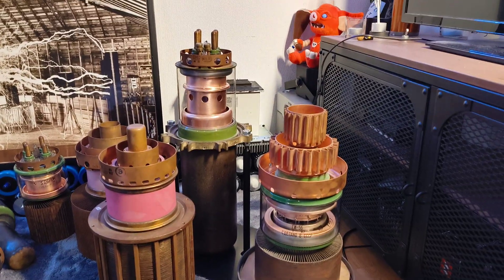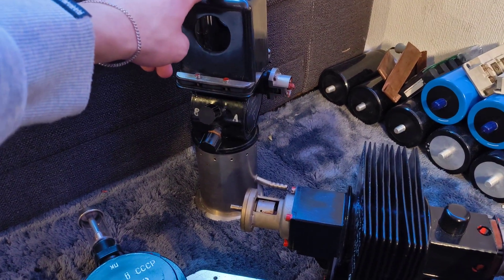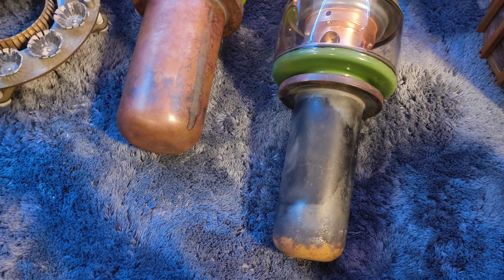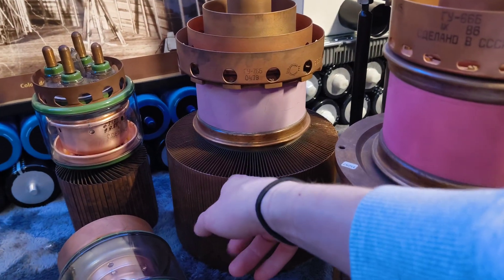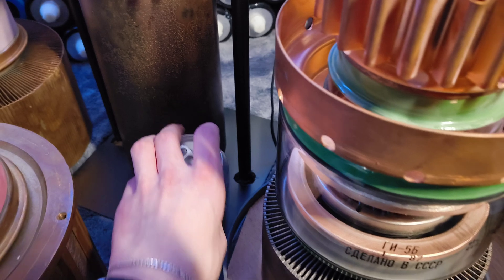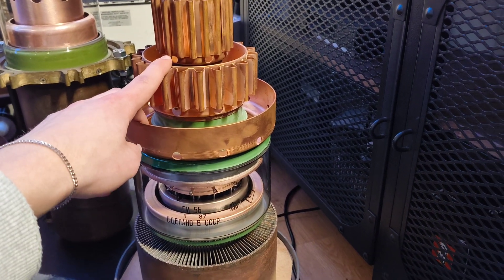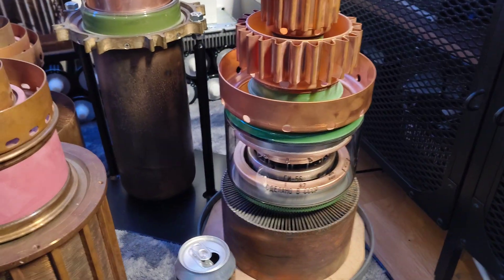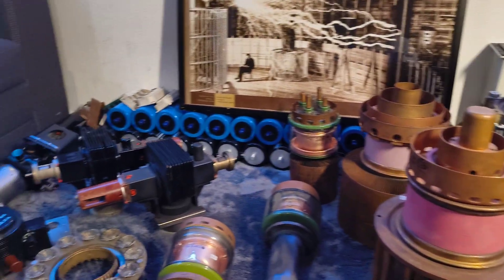giant Vacuum tubes and big Magnetrons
Got some new tubes. There will be some nice experiments coming.

Tubes that are shown in the video:

ГУ-22а / gu22a
ГУ-39б / gu39b
ГУ-10а / gu10a
ГУ-76б / gu76b
ГУ-66а / gu66a
ГУ-22а / gu22a
ГИ-5б.  / GI5b
МИ-119 / MI-119
МИ-147б / MI-147b
МИ-147 / MI-147
МИ-125 / MI-125